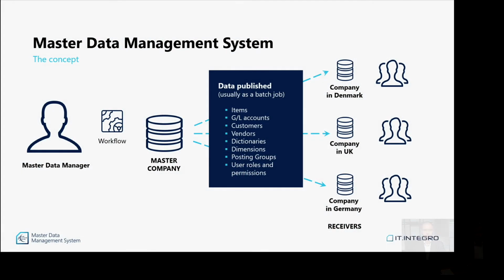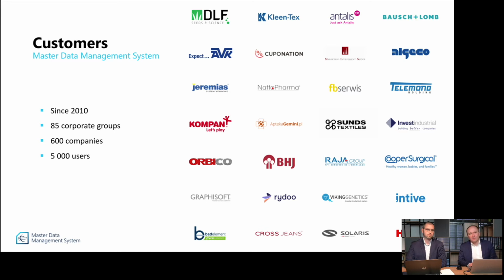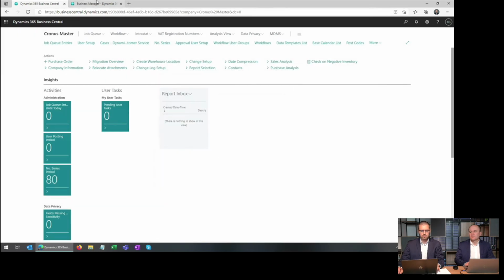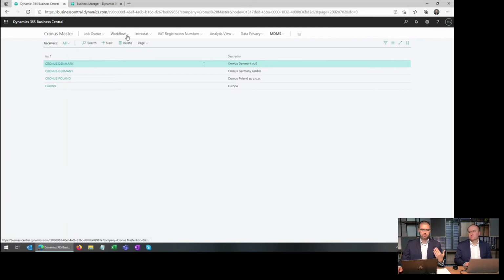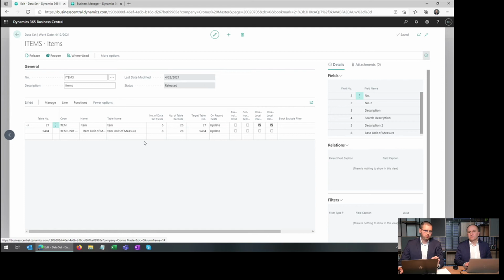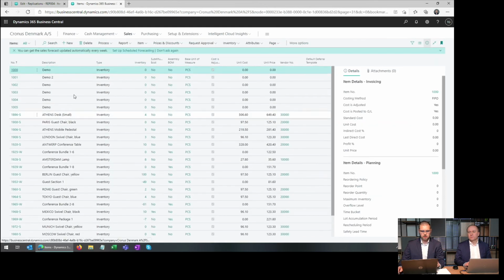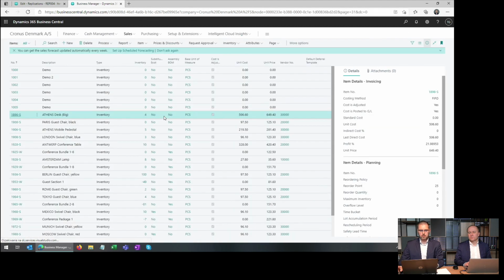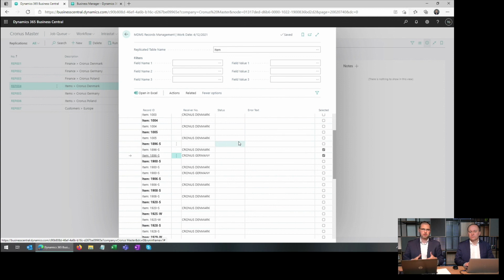🎬 Master Data Management System - look at the demo I Directions ASIA 2021 Virtual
Master Data Management System is an app designed for master data synchronisation and data management in dispersed multi-subsidiary organisations. Master Data Management System, the add-on solution for ERP system - Dynamics 365 Business Central is powered by IT.integro and certified by Microsoft. The solution is useful when the local subsidiary uses a standalone database. Master Data Management System supports data synchronisation and standardization in multi-subsidiary companies. In most cases, it is incorporated into the Global Template that is used as an implementation methodology for global projects.

Watch the demo of Master Data Management System and learn more about the app for global companies.

Directions ASIA 2021 Virtual was an on-line conference dedicated to Microsoft Partners, held on 4th and 5th May 2021.

To learn more about the Global Integration Apps and Master Data Management System